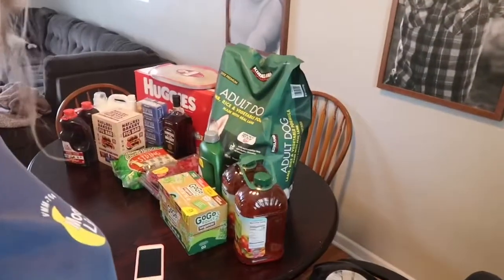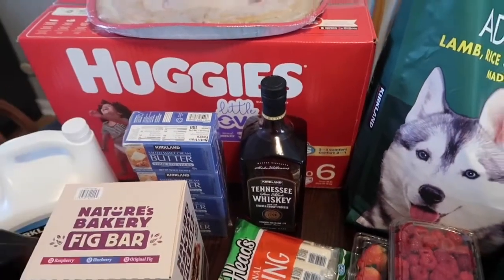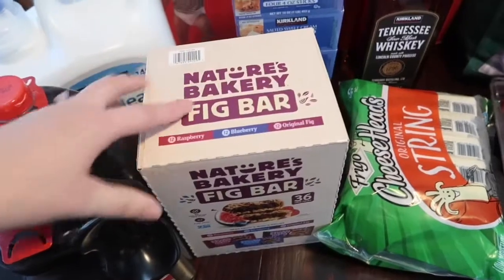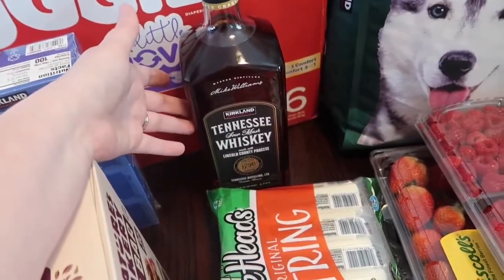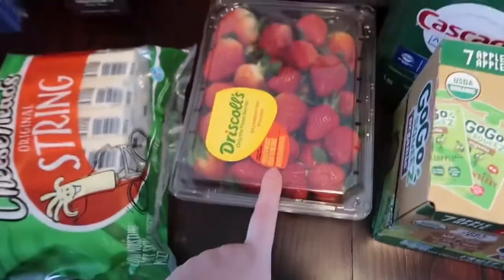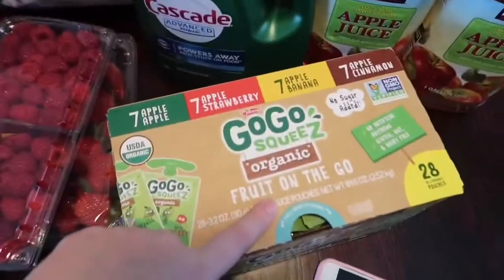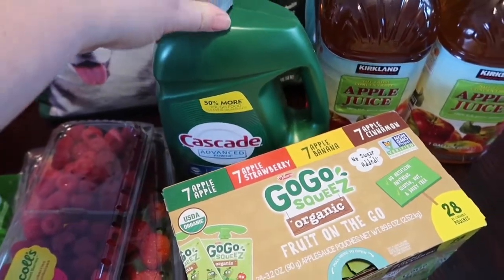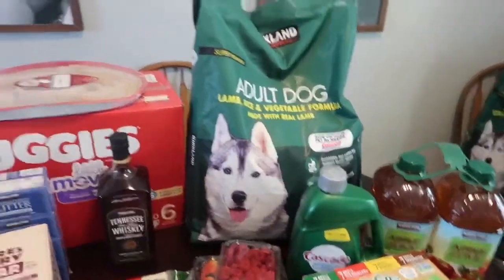LARGE $191 COSTCO HAUL! // FAMILY OF 4 GROCERY HAUL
Hi friends!

Today I bring you a Costco haul. I was going to upload a different video today, but lost footage (again lol). Hope you enjoy!